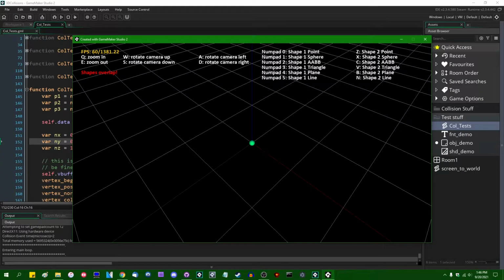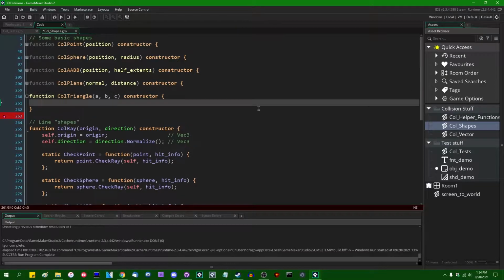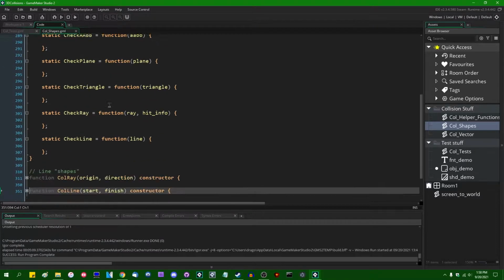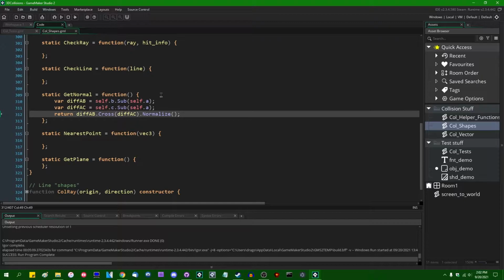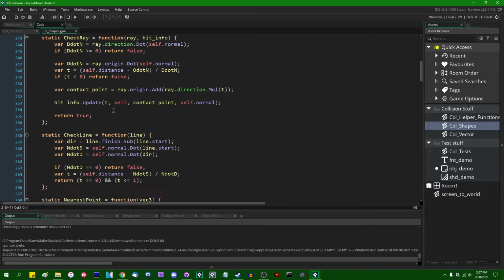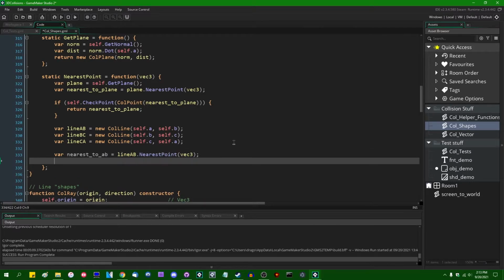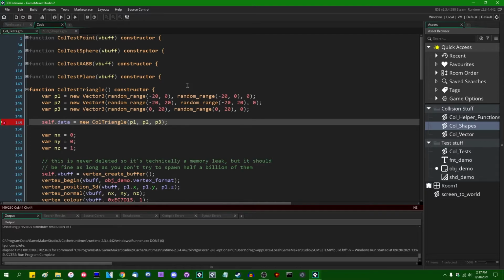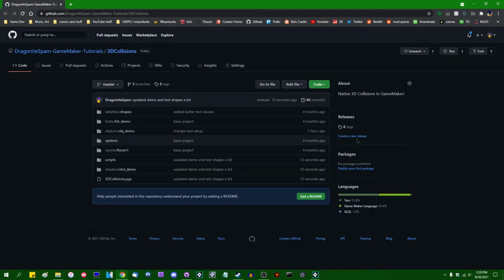Introducing Triangles - 3D Collisions in GameMaker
It's time to start talking about 3D collisions again. The next set of videos will be all about collisions with triangles, and triangle meshes! But before we do that, we need to actually define some triangles.

3D collisions in native GML are one of the more commonly requested tutorial subjects I get. This is a big subject and will require a long time to cover properly, but they can be done - no external DLLs required!

Thumbnail credit:
triangle by artworkbean from the Noun Project

That promised social media link spam.